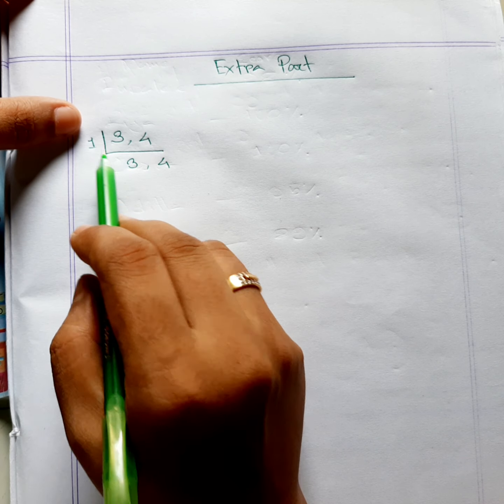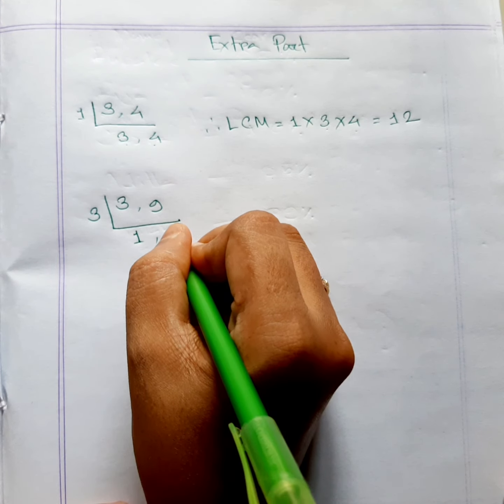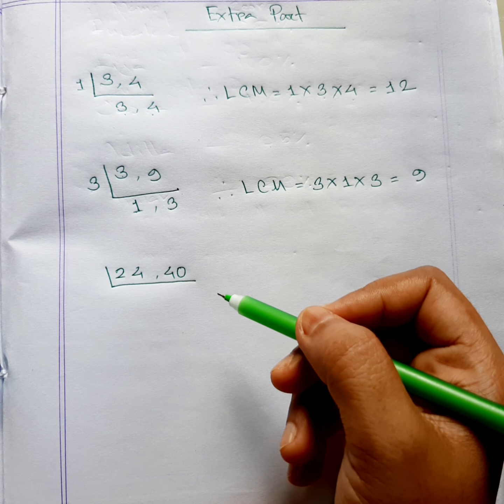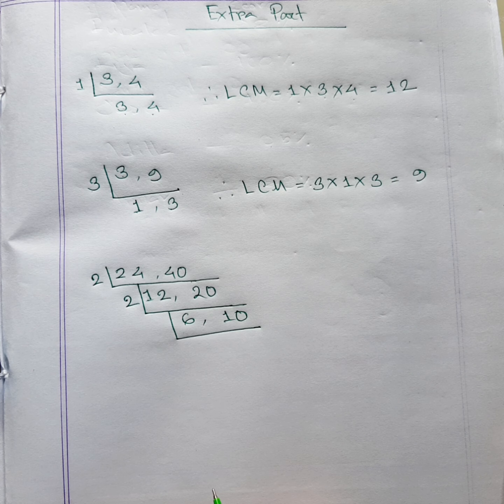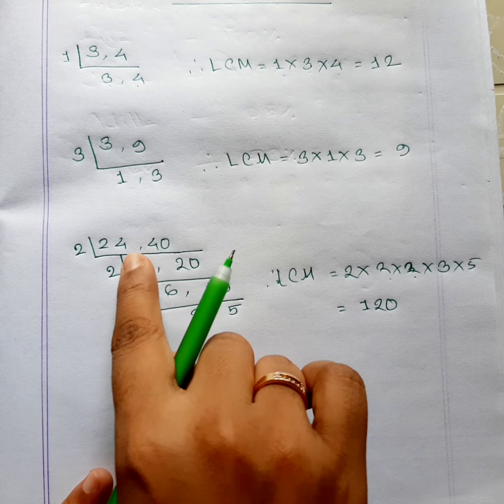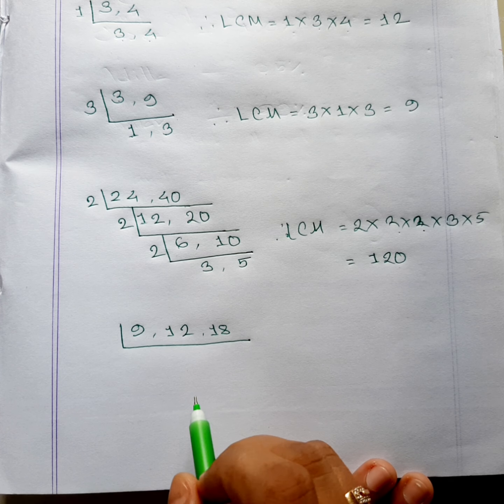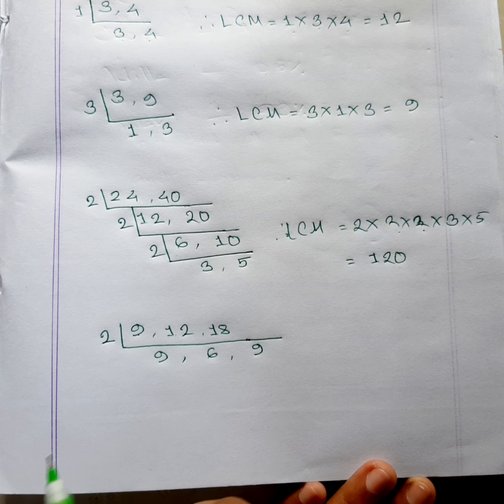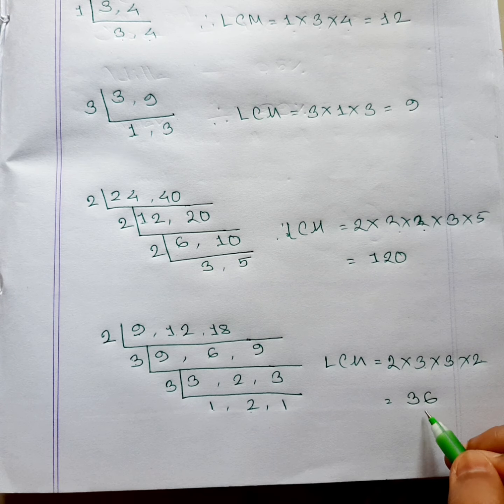Class IV chapter 7 Extra part on learning LCM by using prime factorisition